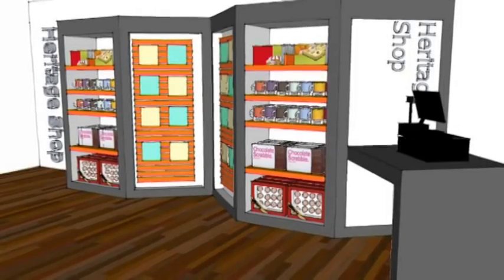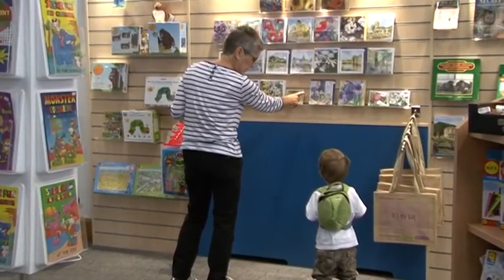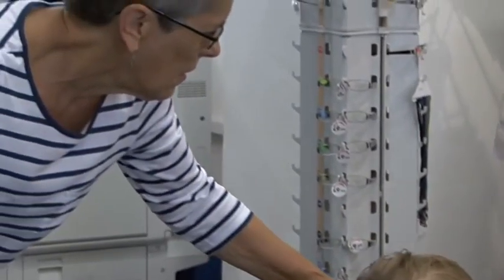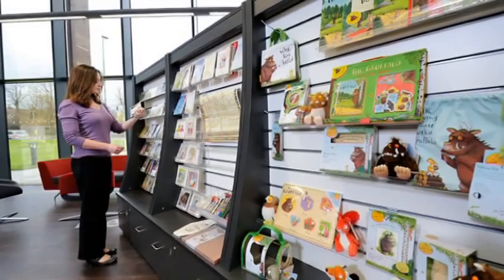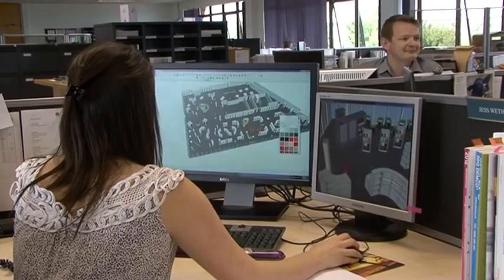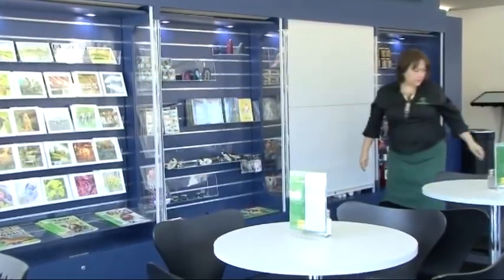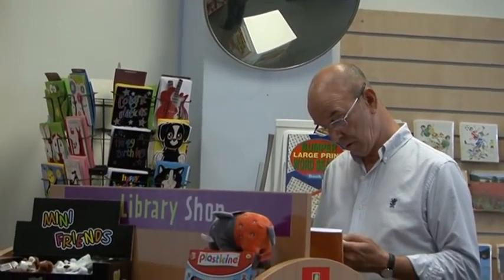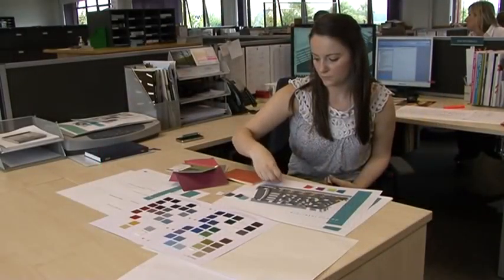NEW - Shops for Libraries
If you're thinking about introducing a shop into your library then take a look at this video.  A co-production between Demco Interiors and Northamptonshire Libraries & Information Service, the video gives an overview of the practicalities of introducing merchandising outlets into a library space. Watch the video for more information.